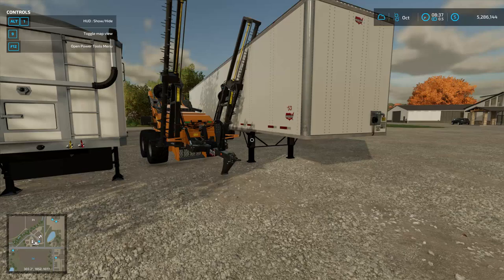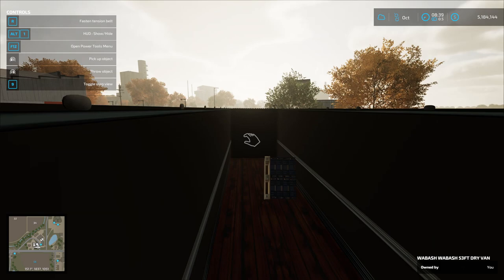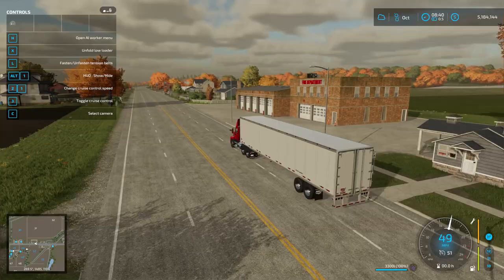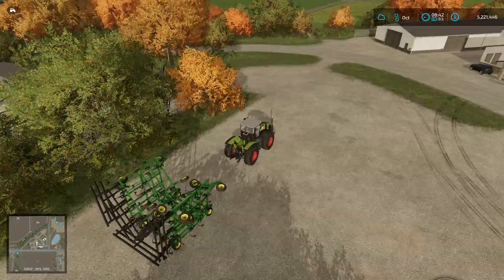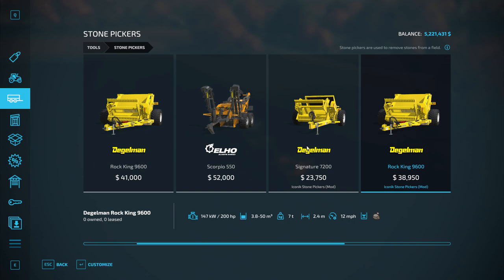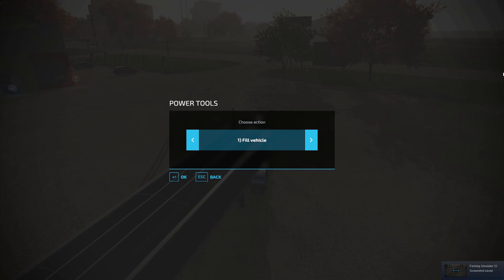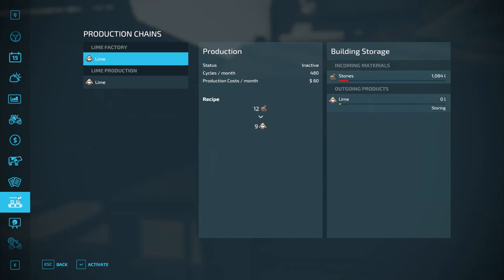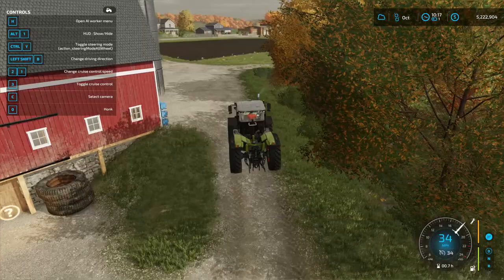FS22 Mod Spotlight - Kickin' Rocks!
Computer Specs:
► CPU: Intel i7-4790k
► CPU Cooler: Corsair H60
► Motherboard: MSI Z97-Gaming5
► Memory: 2x 8G HyperX Fury
► Storage: Sandisk 240GB SSD + Seagate 2TB
► Video Card: 980TI
► Case: Corsair 750D
► Power Supply: Corsair CX 750w